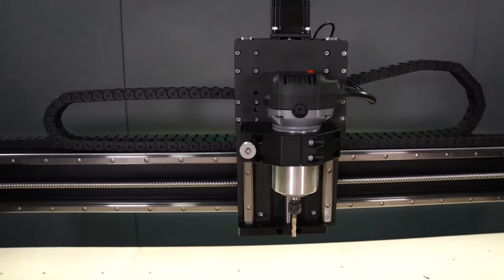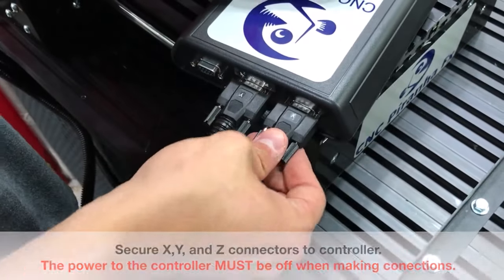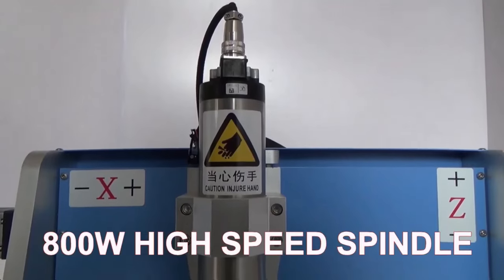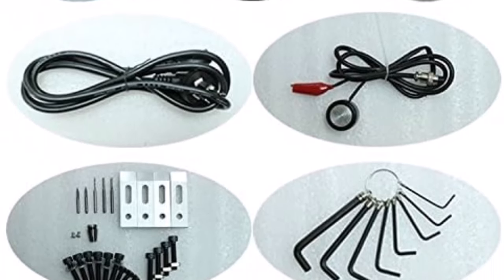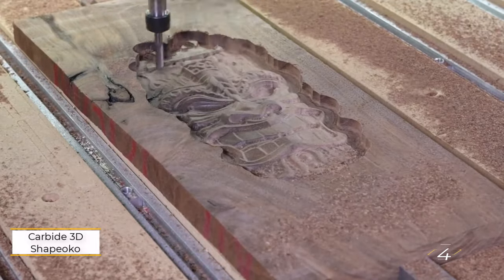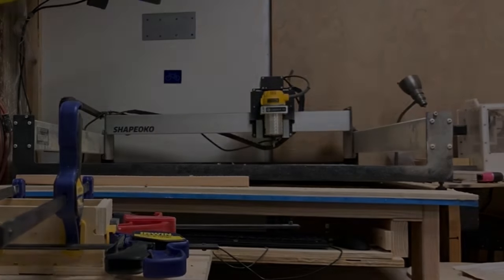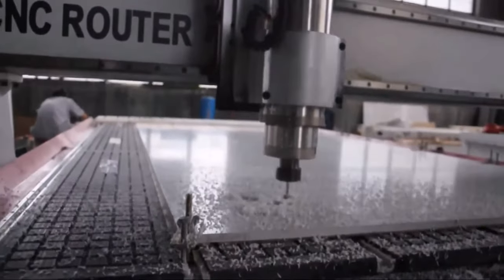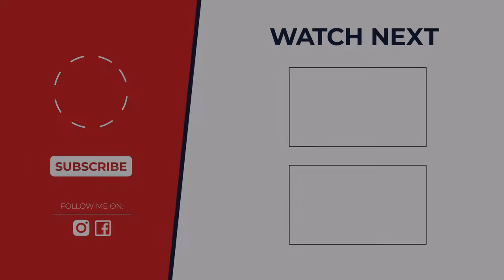Best CNC Machines Suitable for Engraving in 2024 - [From Beginner to Pro!]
Engravers They Don't Want You to Know About (These Machines RULE!)

Timestamps:
00:00 - Intro
0:28 CNC Piranha XL Router
2:03 JFT 3040 3-Axis CNC Router
3:32 MillRight CNC Power Router
4:53 Carbide 3D Shapeoko
6:26 HeatSign’s CNC Engraving Machine

Ready to take your engraving game to the next level? Look no further! In this video, we unveil the TOP 5 CNC Machines perfect for engraving in 2024. Whether you're a seasoned pro or a complete beginner, we've got you covered. We'll explore features, price points, and the perfect machine for YOUR needs. From budget-friendly options to absolute engraving powerhouses, get ready to be amazed!

Your Queries 👇:
cnc engraving machine
cnc router
cnc machine for beginners
best cnc machines 2024
cnc buyer's guide
wood engraving
metal engraving
diy projects
cnc projects